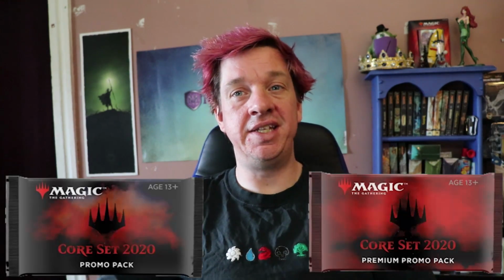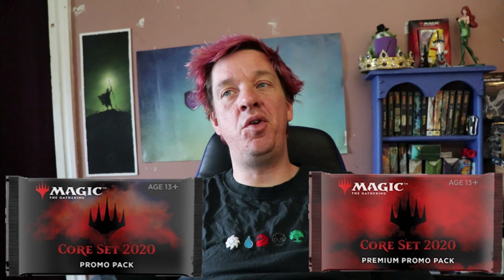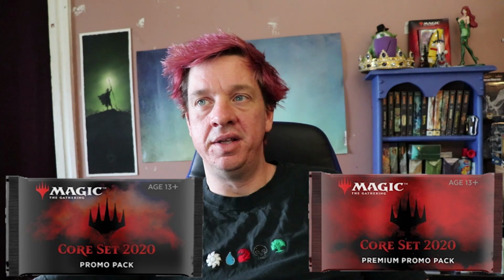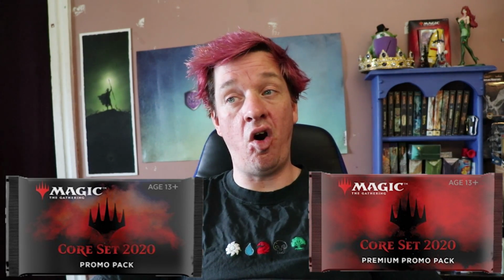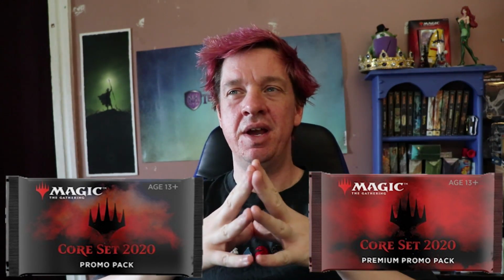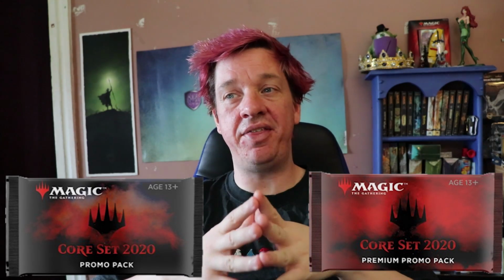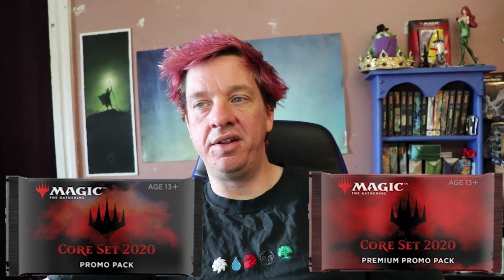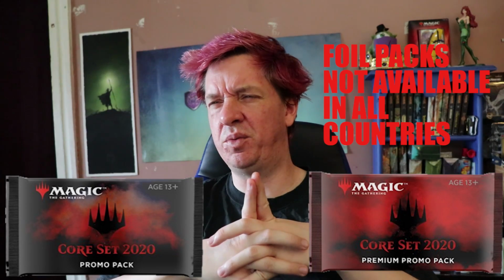What's Up With Core Set 2020 Universal Promo Packs?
magic the gathering has just released a brand new promotional pack that will be sent out to wpn members starting with core set 2020. hot on the heels of modern horizons we take a look at what the contents of these new packs are

Amazon Wishlist
I LOVE MAIL! SEND ME LETTERS/THINGS/LOVE!:

Mike Hatcher
L2R 7T4
Canada